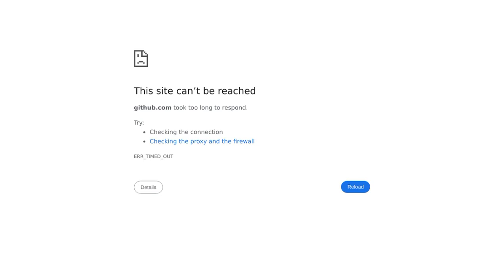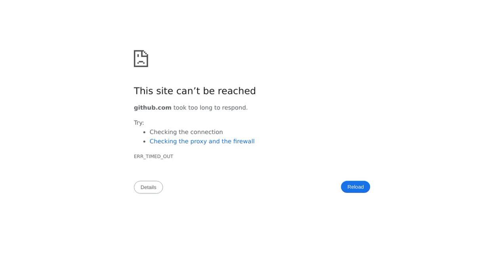MaxText: A High-Performance and Scalable Jax LLM for AI Enthusiasts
MaxText is an open-source Large Language Model (LLM) written in Python/Jax, designed for high performance and scalability on Google Cloud TPUs and GPUs. It supports training and inference for models like Llama2, Mistral, and Gemma. Users can experiment with MaxText out of the box and customize it to meet their needs. Comments discuss comparisons with other models like EasyLM, Levanter, and T5X, highlighting issues with each. Some users find MaxText difficult to work with due to unnecessary layers of abstraction, while others appreciate its scalability and performance. There is also a discussion on the complexity of MaxText and the limitations of JAX in saving compiled functions.